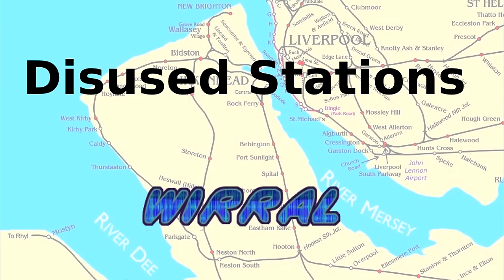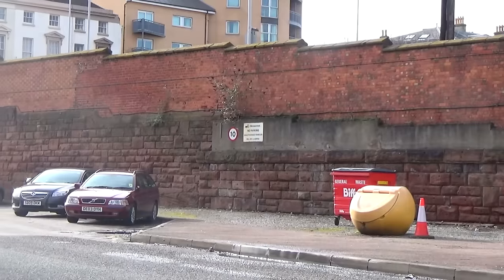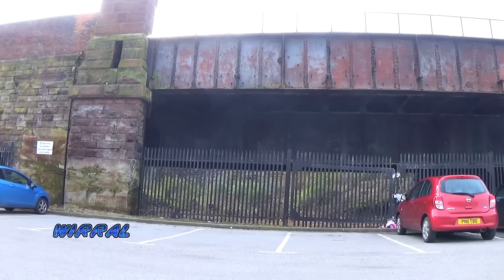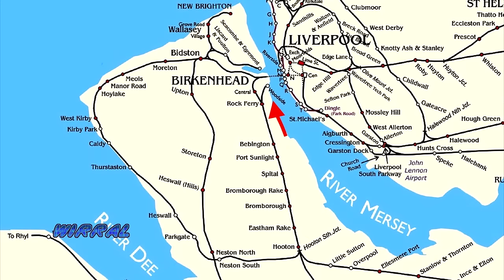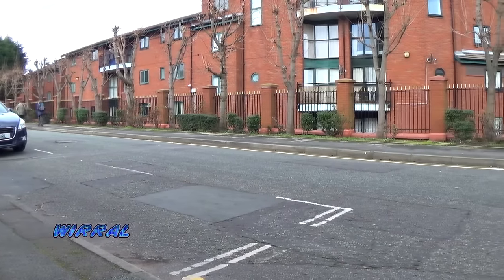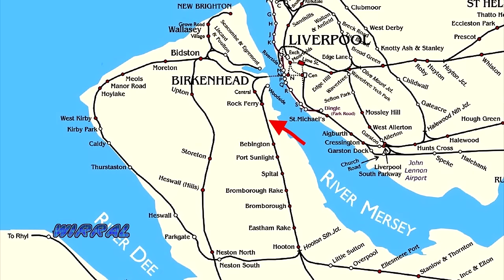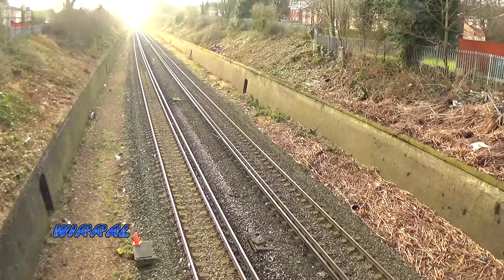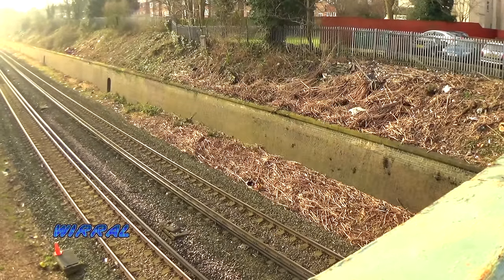Part 1 Disused and lost stations on the Wirral Peninsula. HD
Their are lots of lost and disused stations on the wirral peninsula. In this part we discover the line from birkenhead to hooton which includes, woodside, monks ferry, birkenhead town, tranmere, rock lane and hooton.

The Wirral channel had a variety of Wirral Videos including, 'Hidden Wirral', ' Wirral Railways' and Sport. All filmed on the Wirral Peninsula

Produced by the Wirral Channel for You Tube,
1080p50
ref  wikipedia,